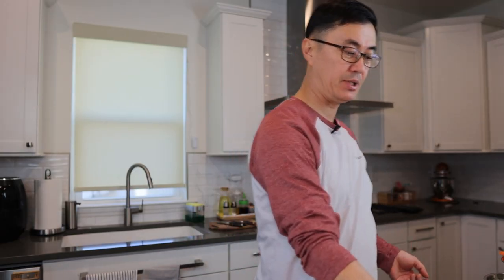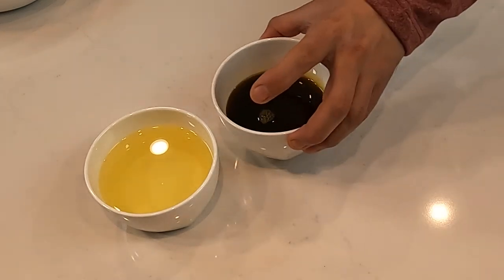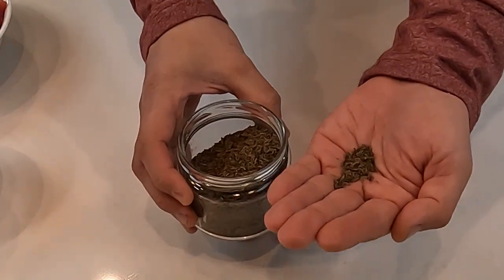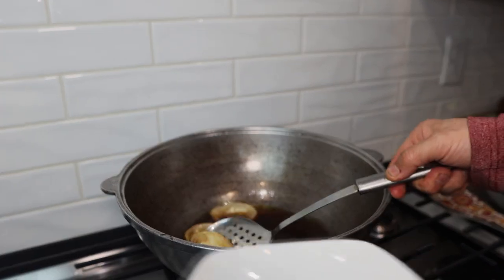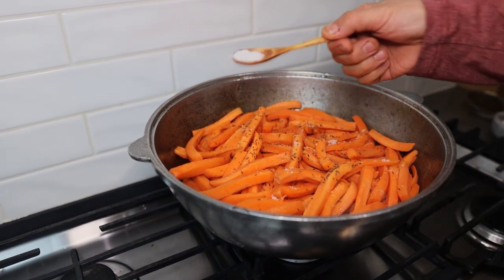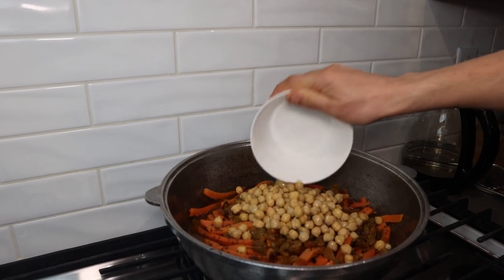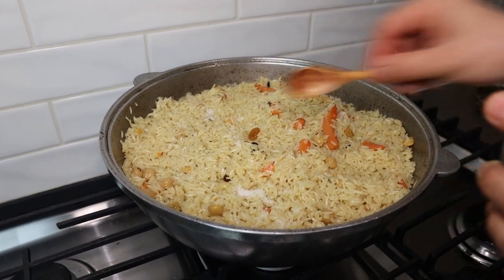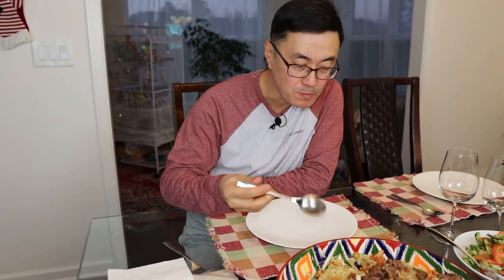COOKING FAMOUS UZBEK PILAF AT HOME.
Pilaf recipe.
for 1kg of rice, I usually use
1.2  kg of beef or lamb or any other meat you prefer.
1.3 kg of carrot
500 ml of vegetable oil
1 medium onion
2 or 3 heads of garlic
100 gr of golden resin
100 gr of chickpeas
50 gr of barbarians
3 tablespoons of sea salt
3 tablespoons of cumin.